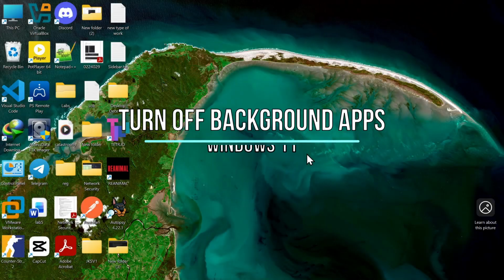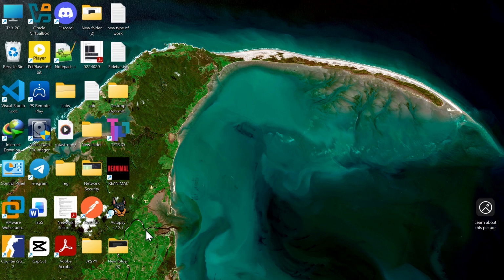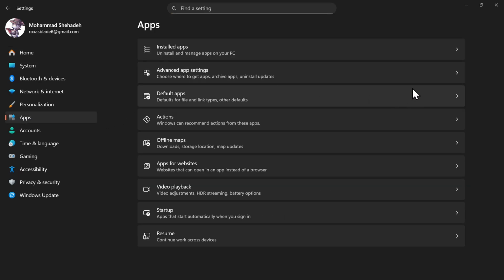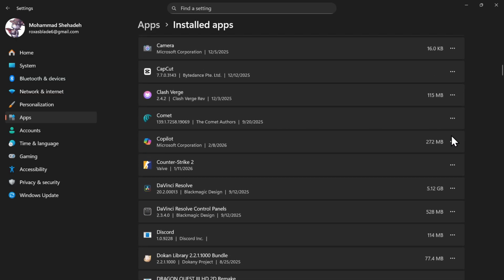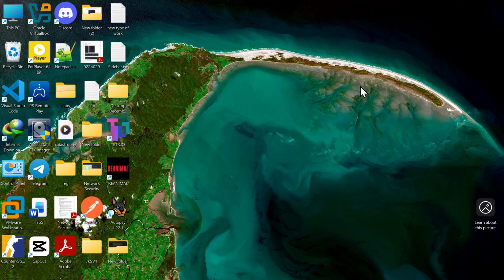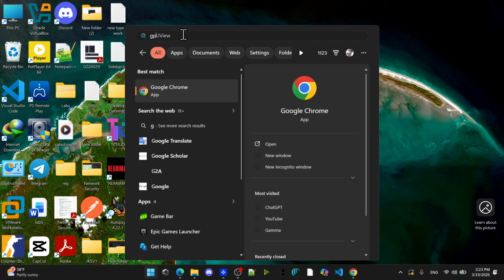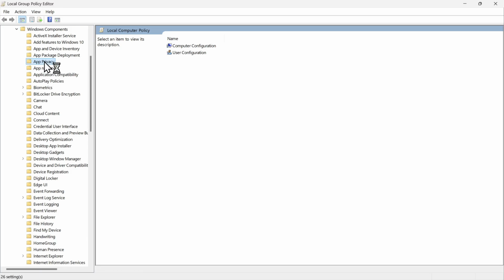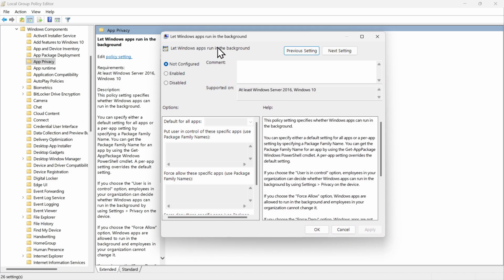How to Disable Background Apps in Windows 11 (2026 New Method)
Want to speed up your PC and reduce lag? This 2026 guide shows you the new method to disable background apps in Windows 11 so your laptop or desktop runs faster and uses less RAM and CPU.

💻 In this video, you’ll learn how to:
✔️ Turn off background apps in Windows 11 settings
✔️ Stop unnecessary apps from running in the background
✔️ Reduce RAM and CPU usage instantly
✔️ Improve gaming and system performance
✔️ Disable startup-related background processes
✔️ Apply the new 2026 Windows 11 method step by step

🚀 Perfect for gamers, students, and anyone who wants a faster, smoother Windows 11 experience.

⚠️ Updated for the latest 2026 Windows 11 settings and performance optimization changes.